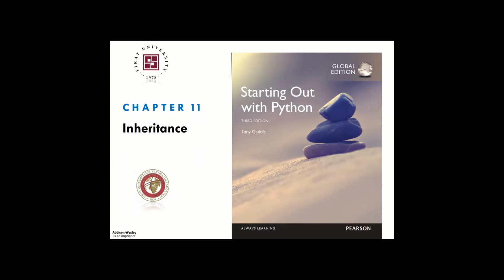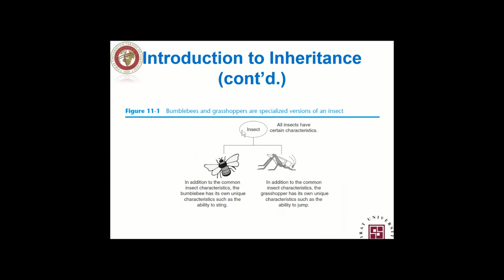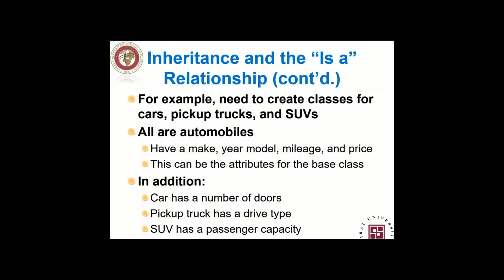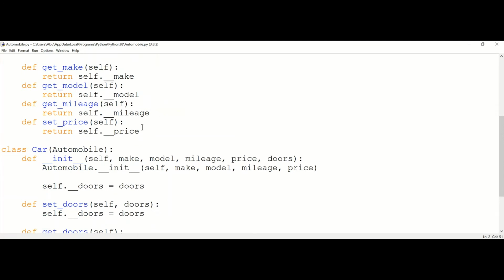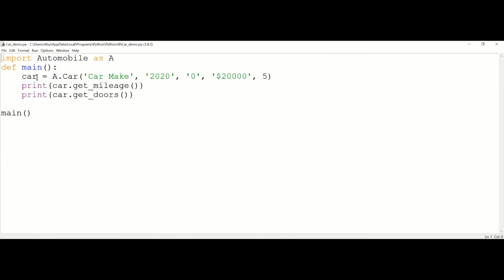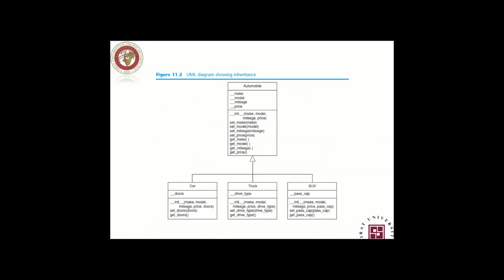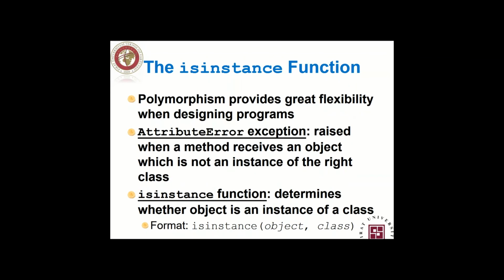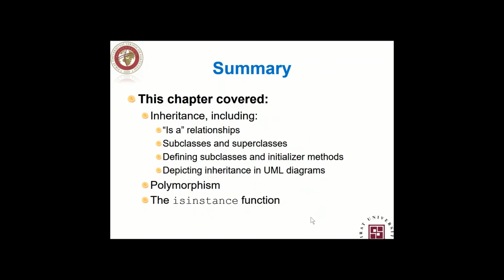YMT218 OOP CH11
UOLP - SENG: Object-oriented Programming in Python (CH11 - Inheritance)
Inheritance,
Polymorphism.